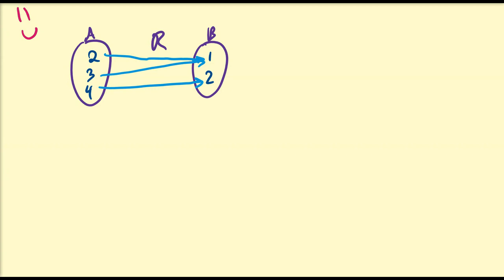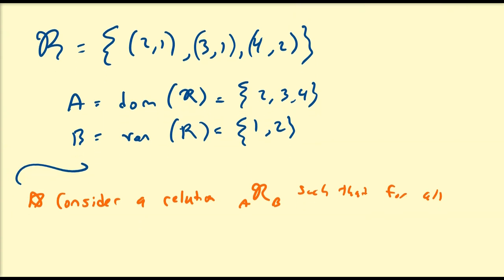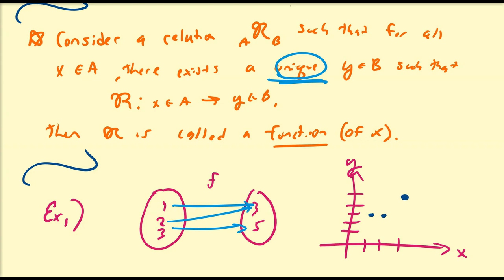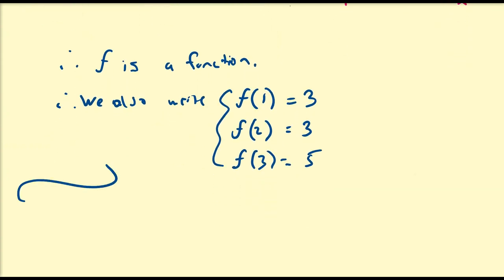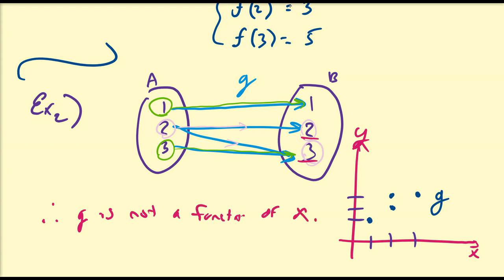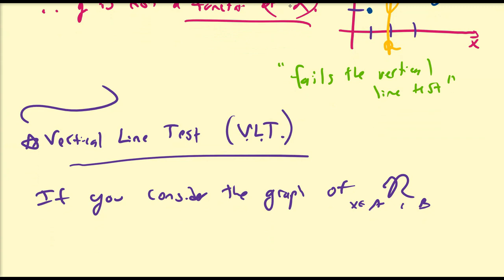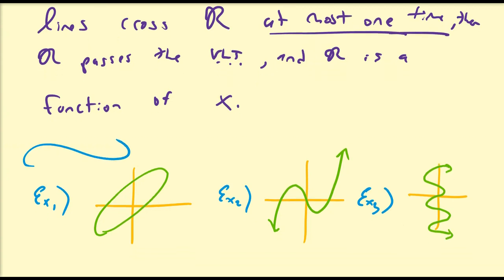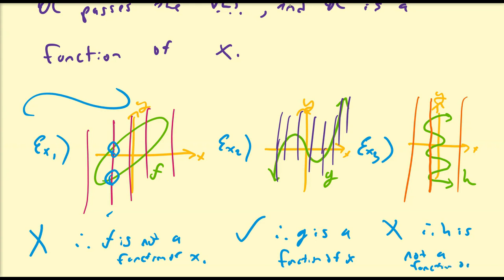(MAx01b) An Overview of Functions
In this video, we review the concept of set relations and describe a special kind of relation known as a function. We illustrate the idea with an example of a relation that is a function, and a relation that is not a function, and introduce the vertical line test to test the graph of a relation to determine whether or not it is a function.